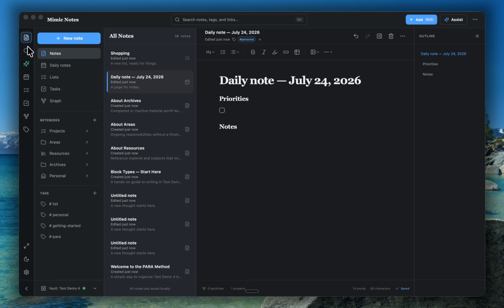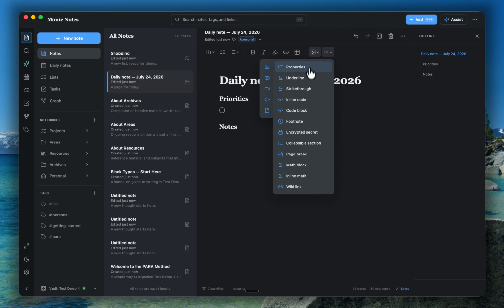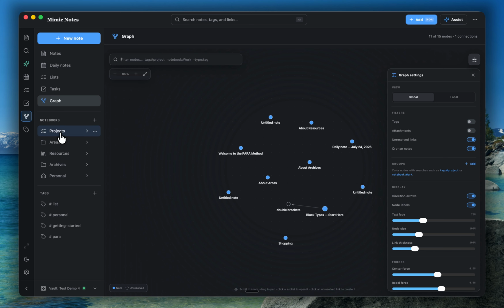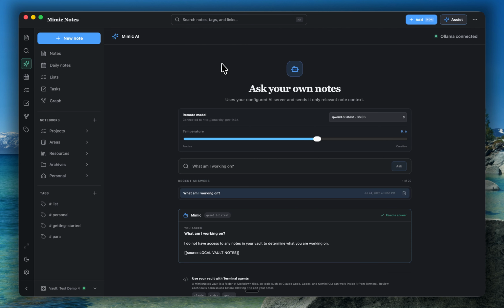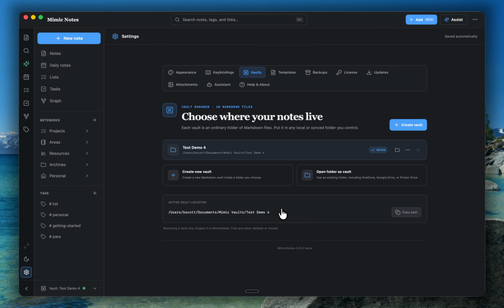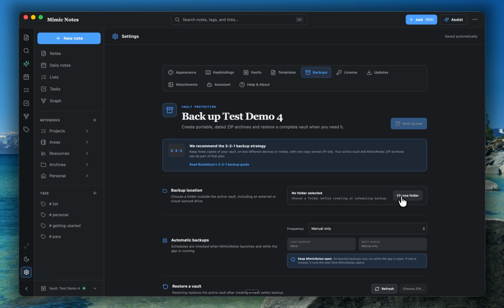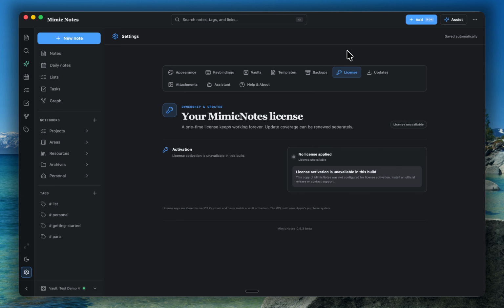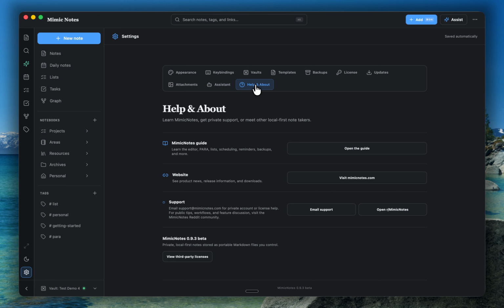MimicNotes - A Private, local first notes app with a twist..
MimicNotes is a private, local-first Markdown notes app built around files you own. No required cloud account, no lock-in—just your notes, your folders, and your workflow.

In this first look, discover how MimicNotes brings powerful organization and productivity tools into one flexible macOS app:

✓ Portable Markdown files
✓ Vaults stored wherever you choose
✓ No MimicNotes cloud account required
✓ Local AI through Ollama
✓ OpenAI-compatible API support
✓ Daily notes and calendar views
✓ Tasks, reminders, and future scheduling
✓ Lists and nested sublists
✓ Templates and custom workflows
✓ Backlinks and interactive graph views
✓ Built-in scheduled backups

MimicNotes is currently in beta for macOS. Mobile, Windows, Linux, and Android support are planned.

This is a community-driven project, and your feedback directly shapes the roadmap. What workflow or feature should I demonstrate next?

Share your ideas in the comments and help us build a private notes app that adapts to the way you work.

MimicNotes is free with optional paid commercial license if companies wish to support.